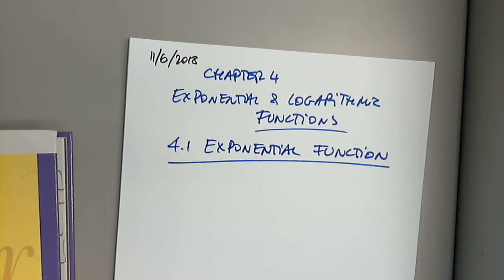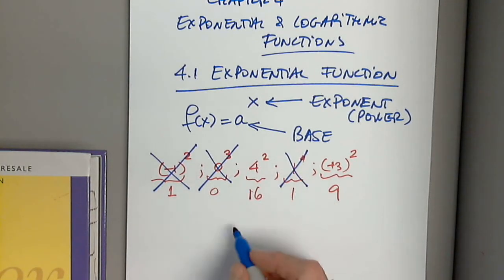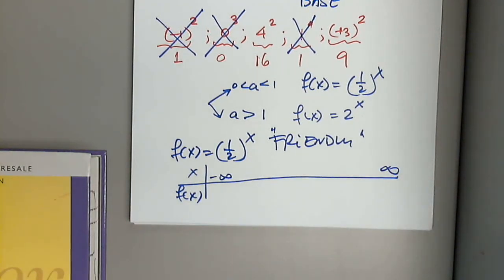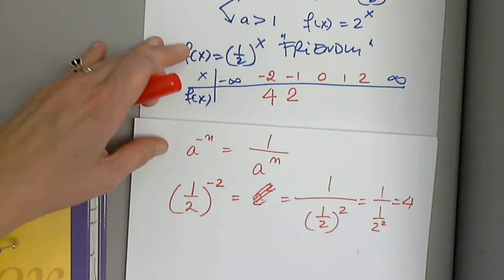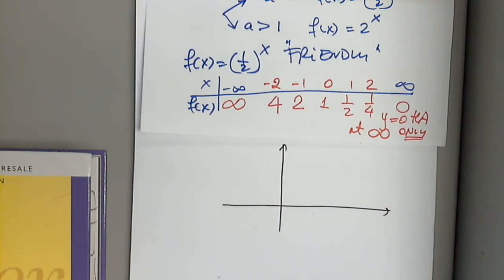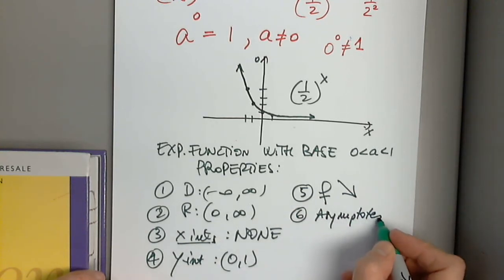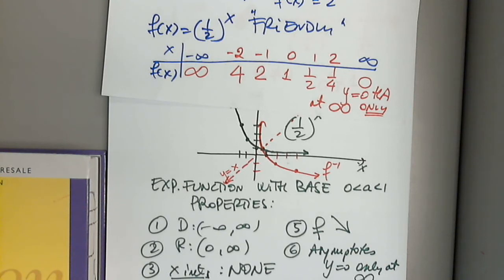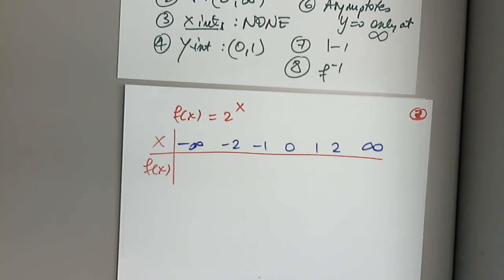Video 1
Description